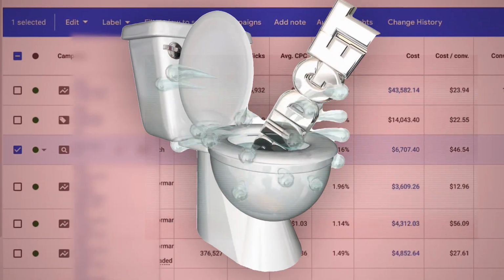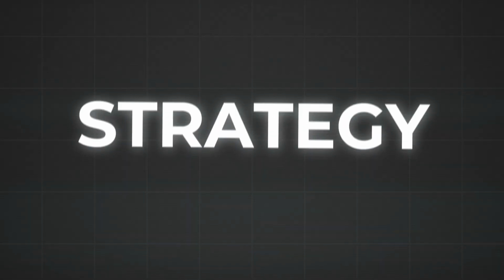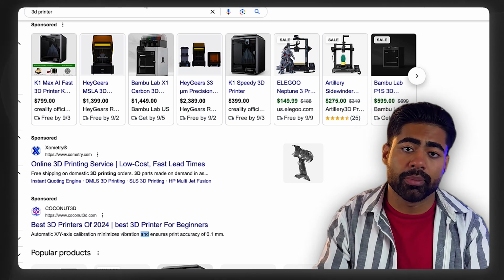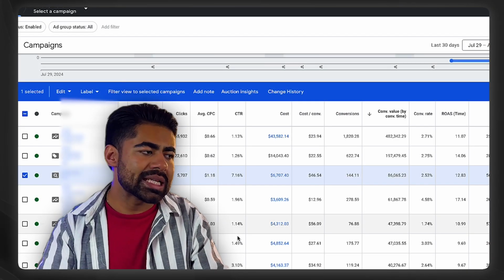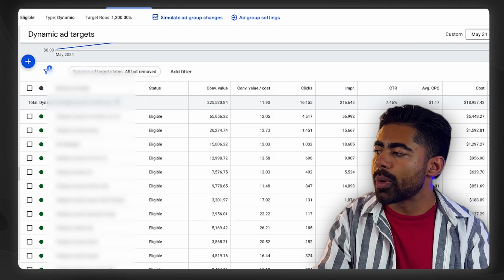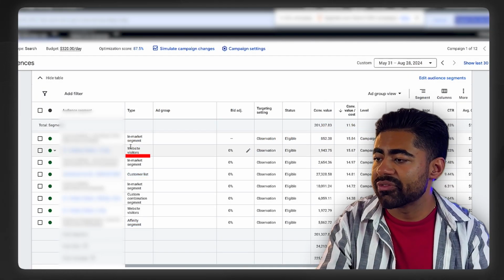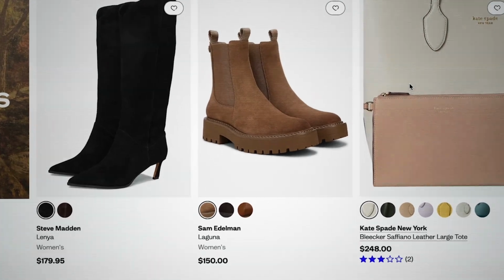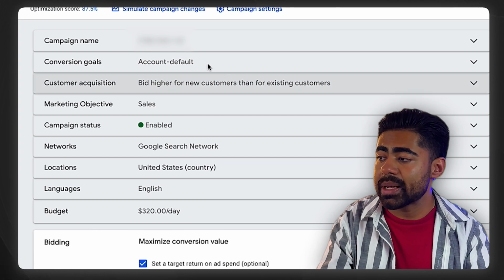$86,065 PER Month With Google Search Ads (Shopify Case Study)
Here's how we scaled one Google Search campaign to $86k+ per month in revenue.

If you're doing over $1m per year in sales from your eCom store and you want to outsource your Google Ads, visit me on my agency website and book a call now